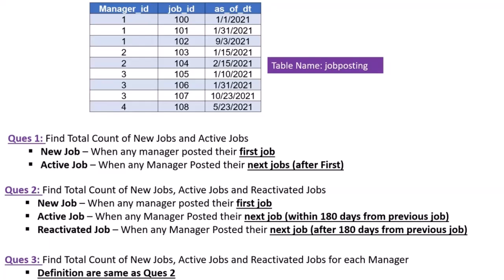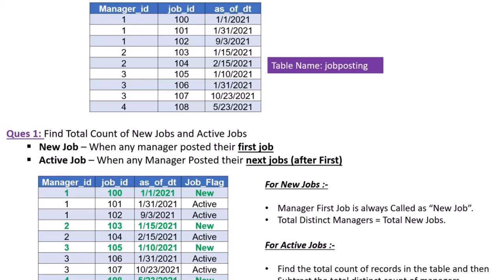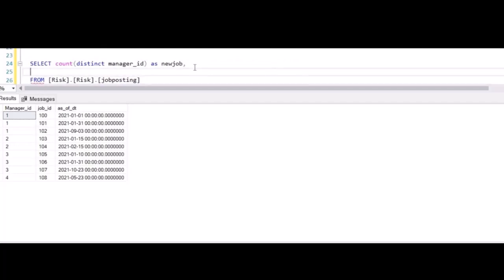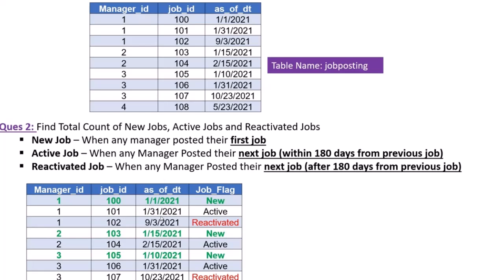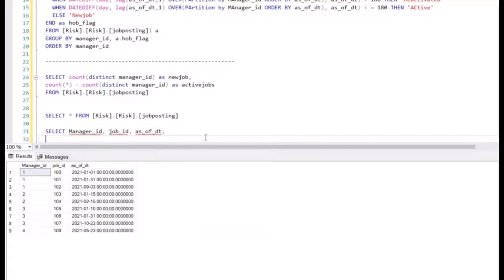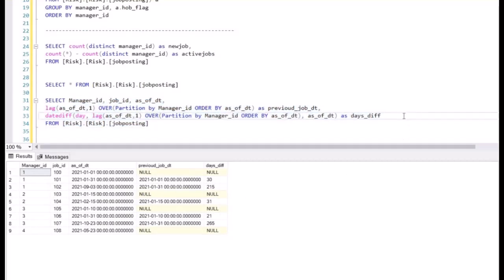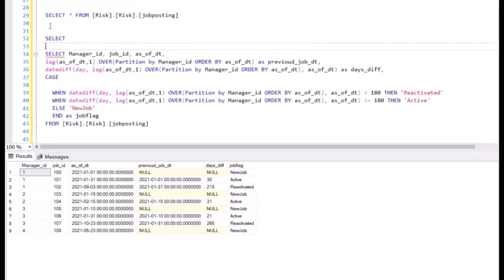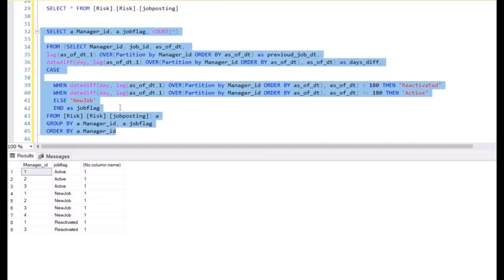SQL Practice Questions - Manager Job Posting Case Study